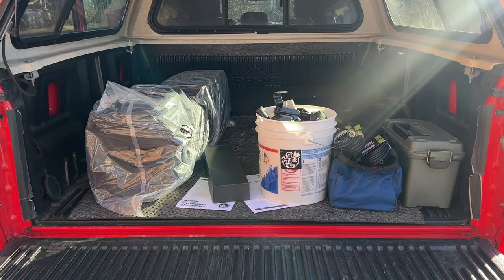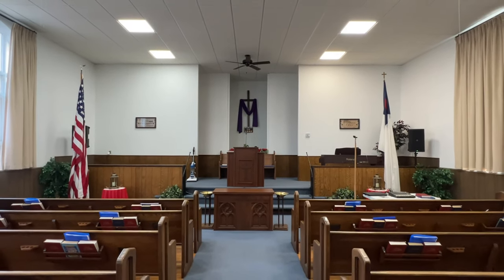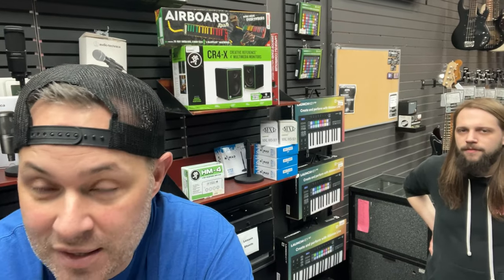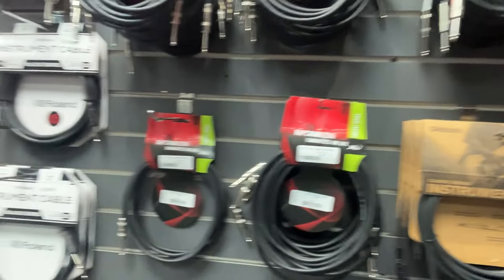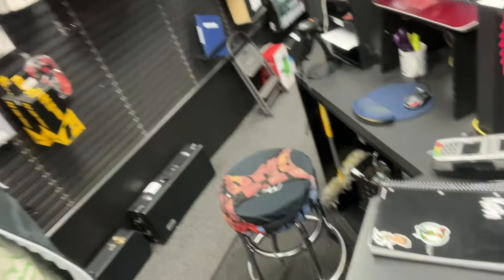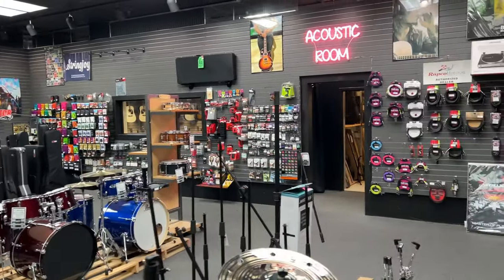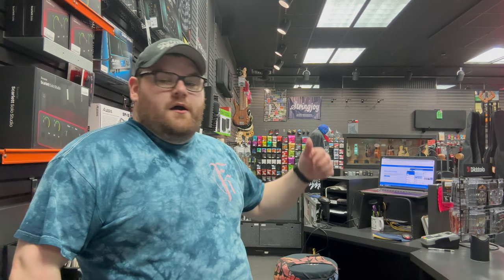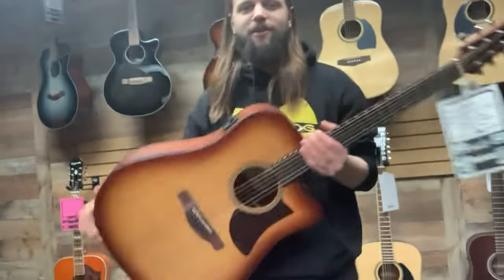Rob Goes On Some Installs, and Korg Visit! Kinda... | Hubbard Music Vlog #9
On this week's vlog, Rob goes out to a couple install jobs for some local churches. Also, Korg visits Hubbbard Music! We had a video, but it was too long to upload, so you'll just have to trust us when we say it was awesome! Enjoy this week's vlog!!